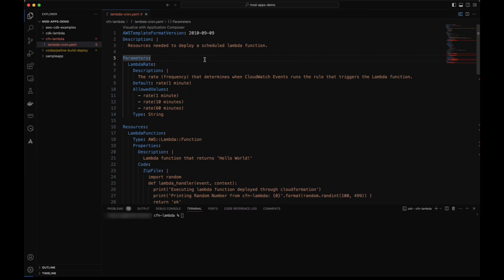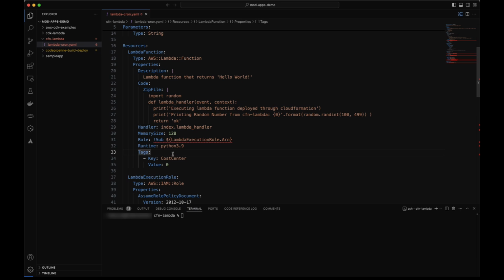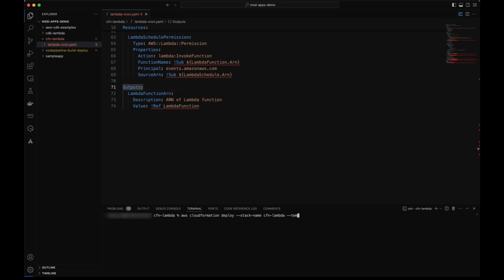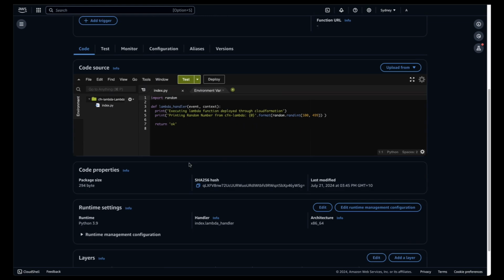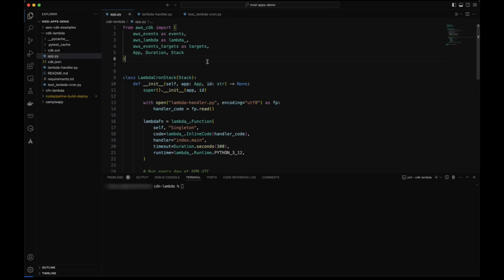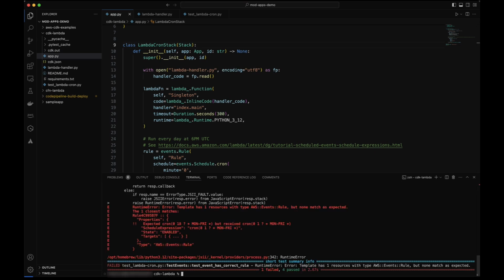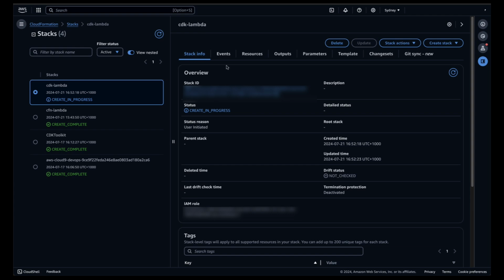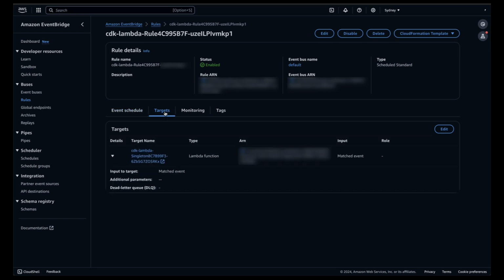Demo 1 Accelerating DevOps on AWS